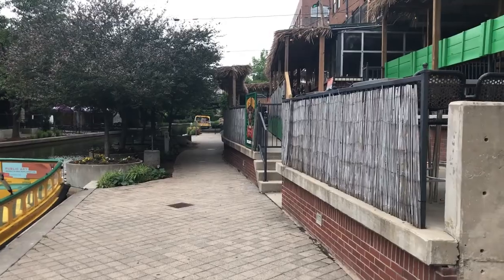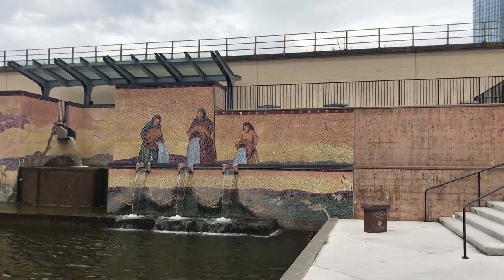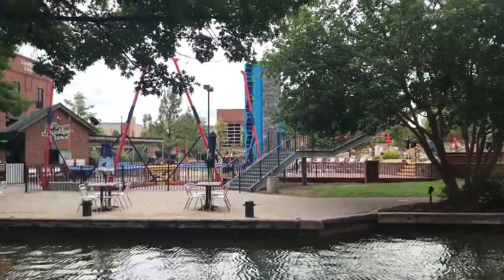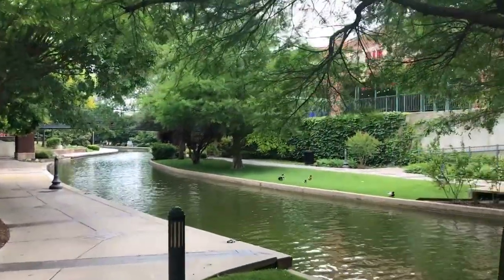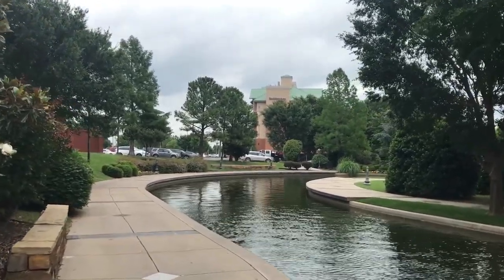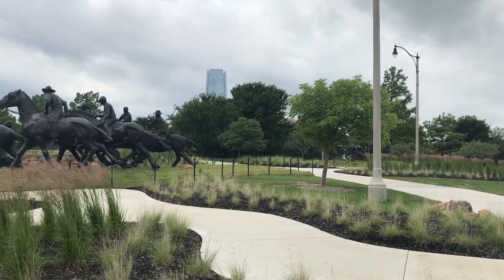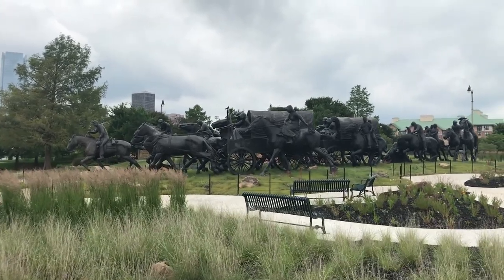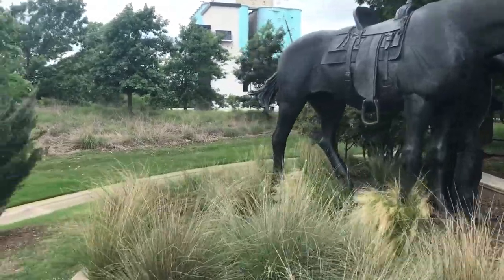I Explore the Hidden Gems of Oklahoma City's BRICKTOWN Canal!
Tour the Oklahoma city Bricktown Canal

We will learn about the canal and attractions along the canal.

We'll see Bricktown Water Taxi, Bourban Street Cafe, The Tipsy Tiki Dockside Bar, Brickopolis Entertainment, HeyDay Entertainment (Oklahoma City,, Harkins 16 Bricktown, Earl's Rib Palace, Marble Slab Creamery, Charleston's Restaurant, Toby Keith's I Love This Bar and Grill, Amtrak, Bricktown Candy Company, Fuzzy's Taco Shop and more.

The Bricktown Canal is maintained by Oklahoma City Parks and Recreation Department

- Kindle - Easy way to read on travel days
- Readwise - How I remember what I read
- Goodnotes - The way I write and organize all my notes

Gregg

- Sony Camera
- Wireless Microphone
- On Camera Microphone